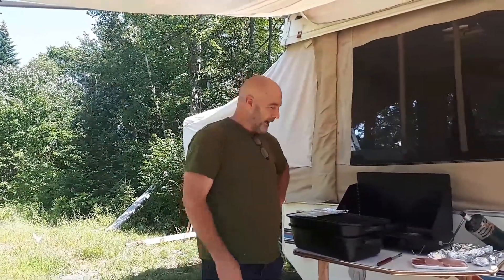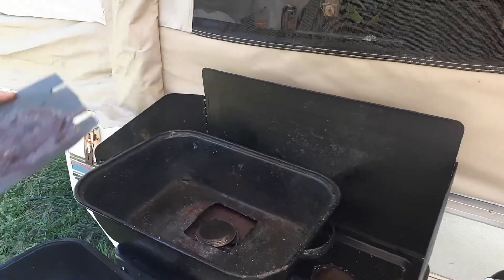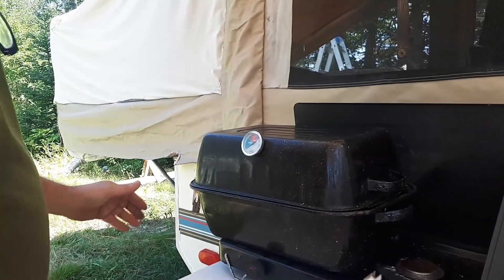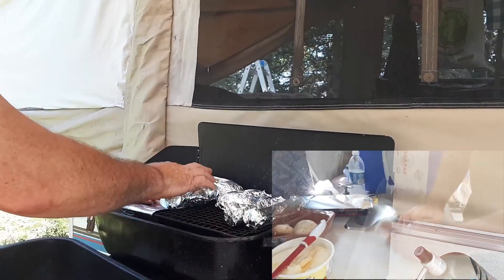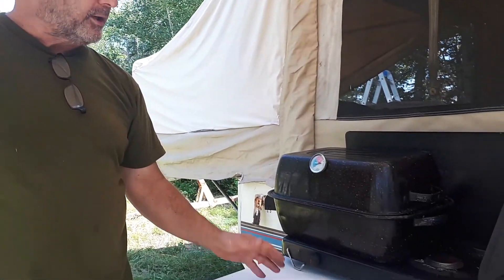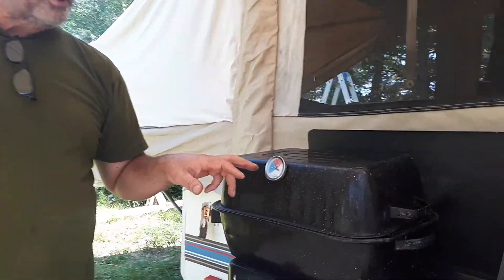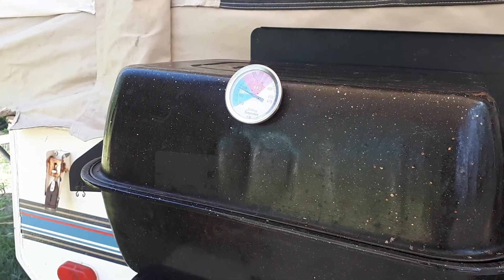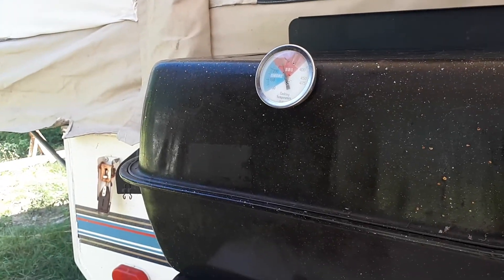RV Camping Eazy Bake Oven!!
Like baking, use this simple oven made with a turkey roster, cookie sheet, and BBQ thermometer.